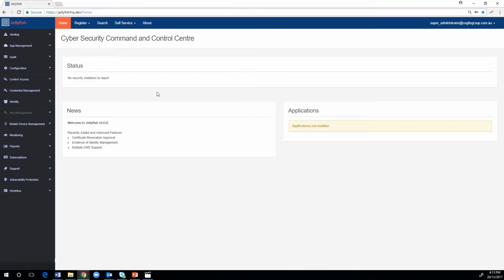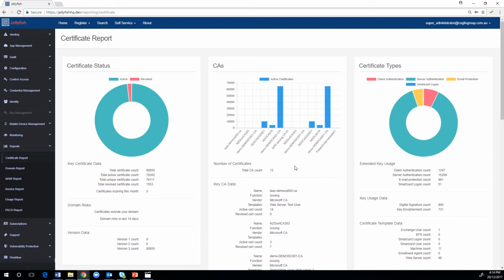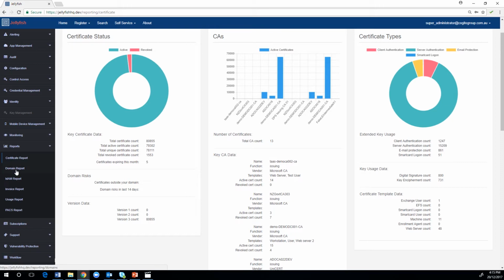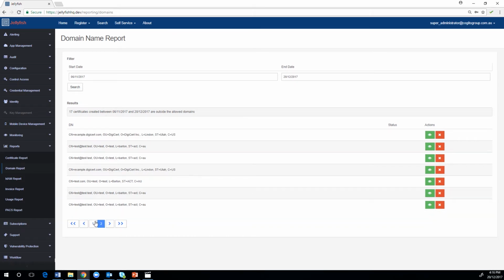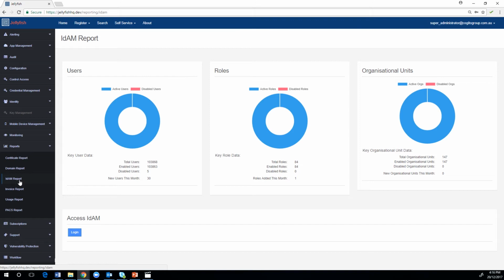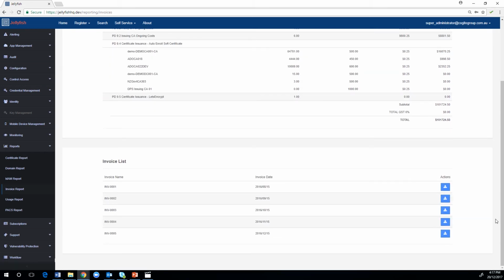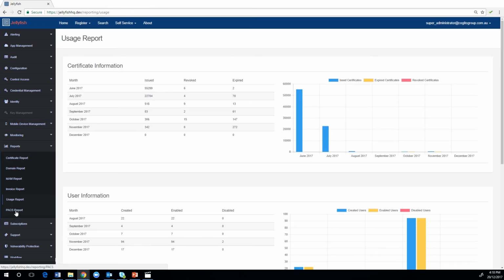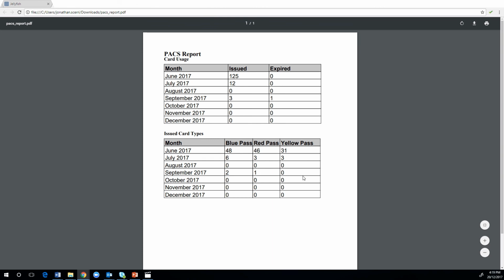Reporting Module - Jellyfish Training Centre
Jellyfish is an innovative cyber security software platform that brings a unified approach to security by aggregating security services and products. Services include Encryption, Identity and Access Management, Credential Management, Certificate Management Solutions and Cloud Services.

Cogito Group is an Australian owned ICT company dedicated to providing organisations with digital security solutions.